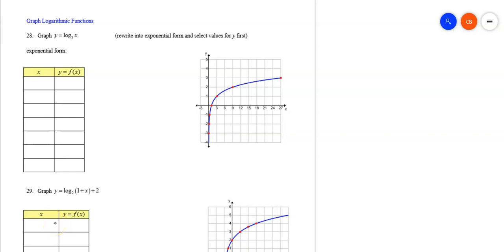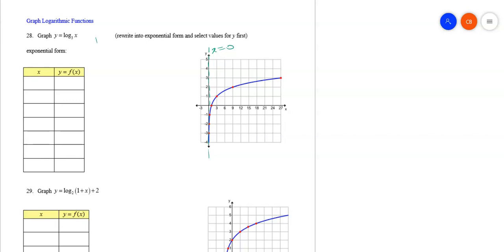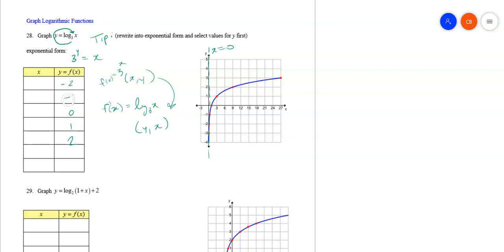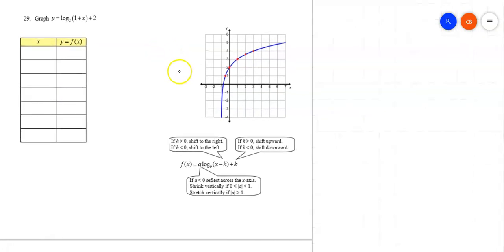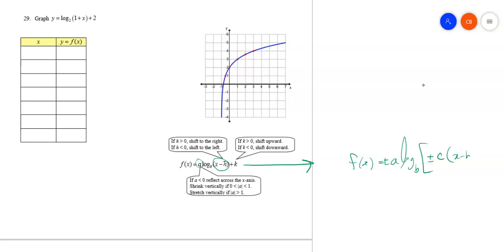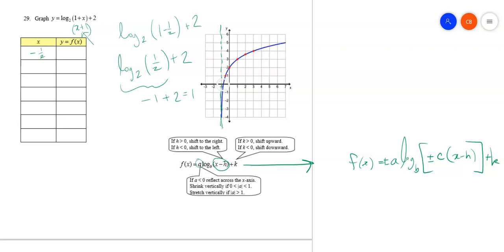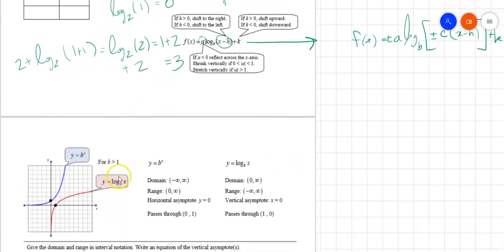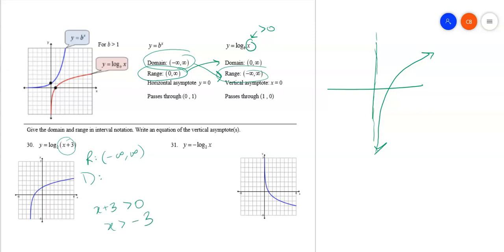MATH1314 4 3 Logarithmic functions part 4